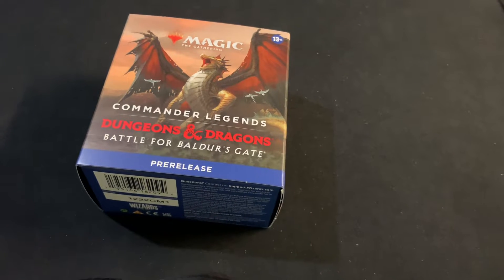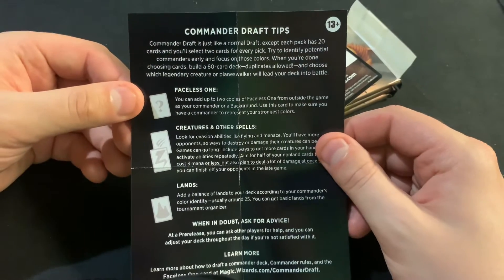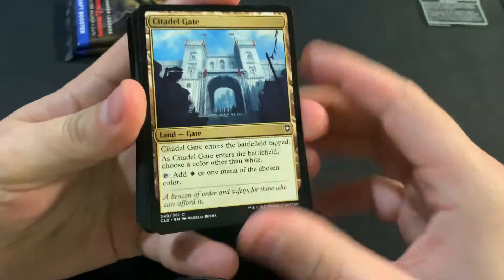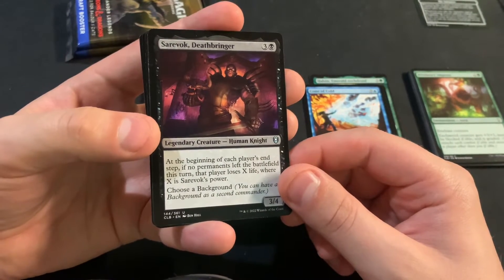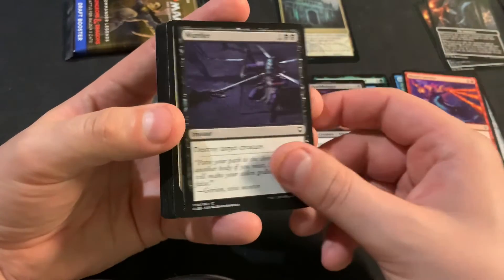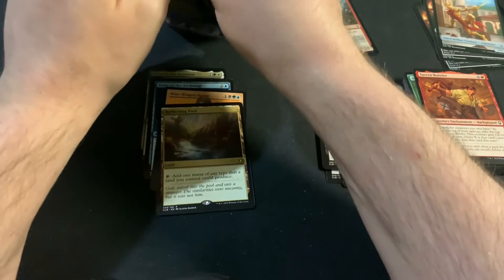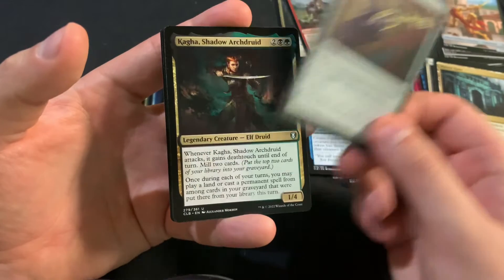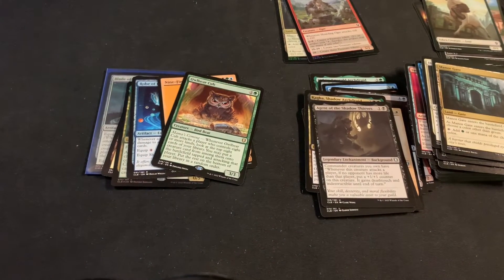Commander legends 2 prerelease kit #17 a kit I can get behind!